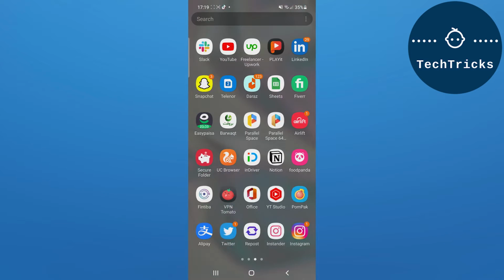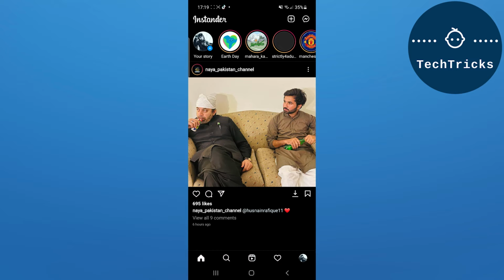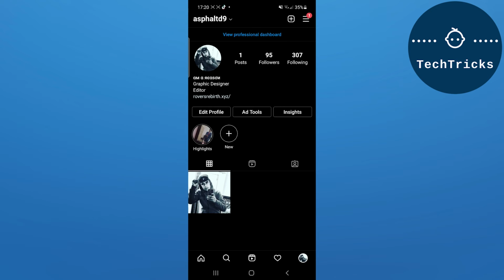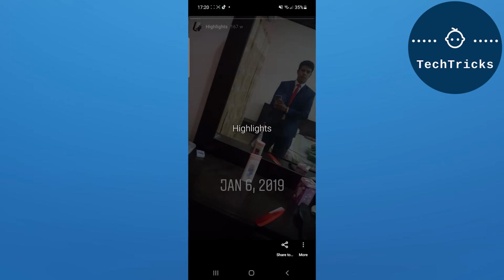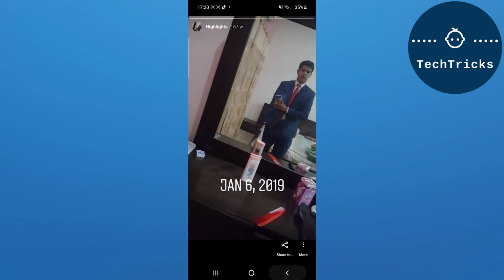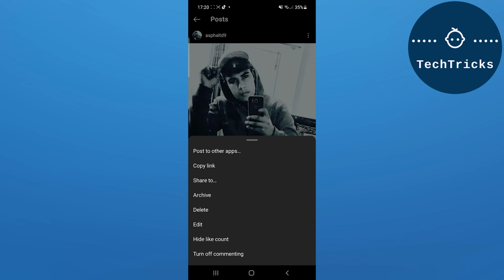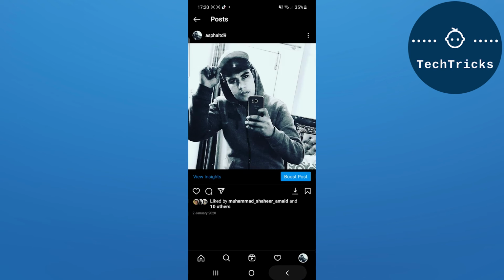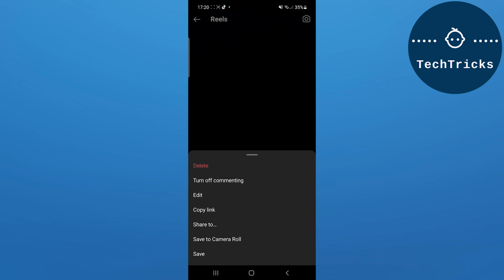[IG] How to Add and Delete Posts Highlights and Reels on Instagram 2022 (Instagram)